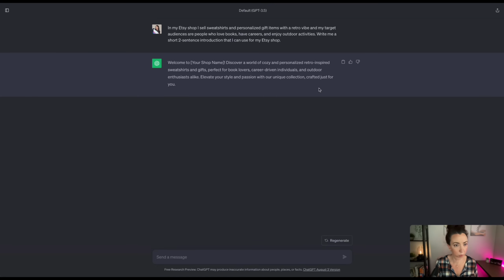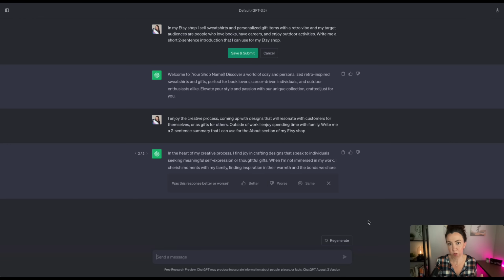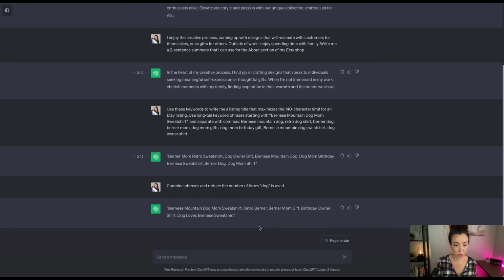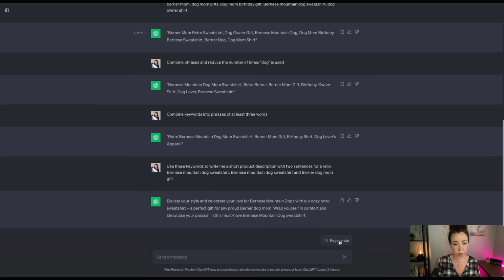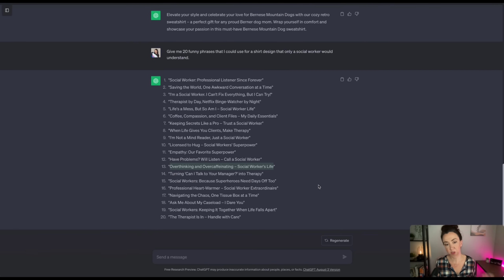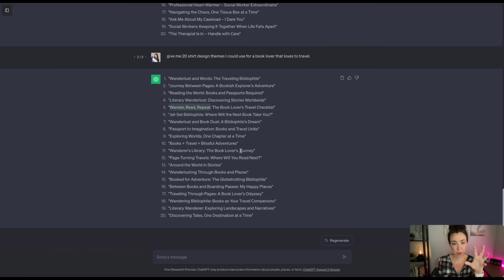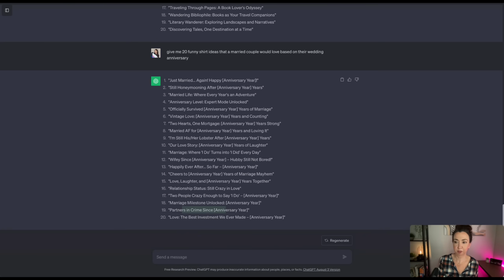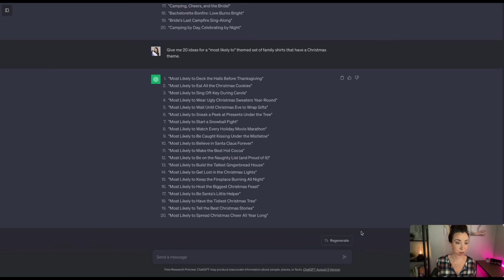Steal my ChatGPT prompts for design ideas that SELL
In this video, we’ll dive deep into the world of mastering ChatGPT prompts for Etsy print-on-demand, unlocking a treasure trove of creative design ideas and strategies. I'm spilling the secrets on all the prompts I use and how YOU can use them to elevate your Etsy print on demand business and create unique designs that resonate with your ideal customers.

Get exclusive access to my resources, mockups, SimplyTHRIVE community, shop audits, and MORE